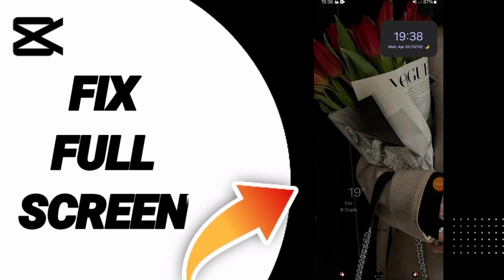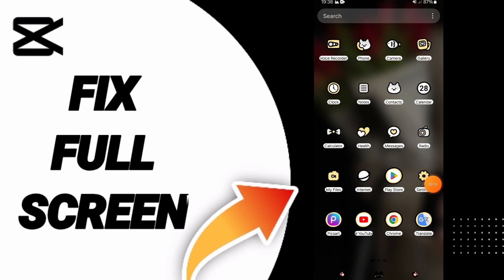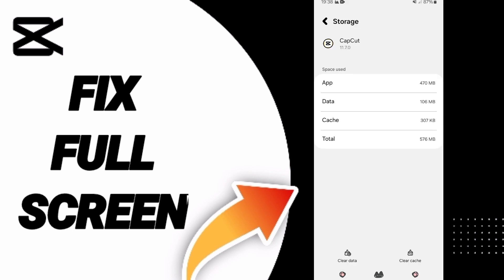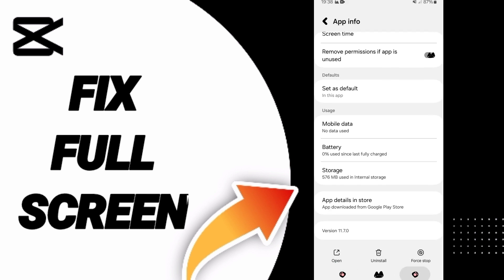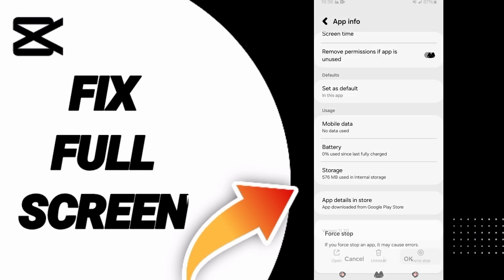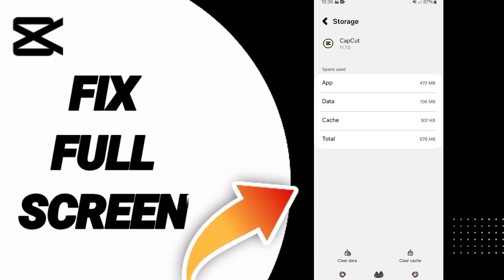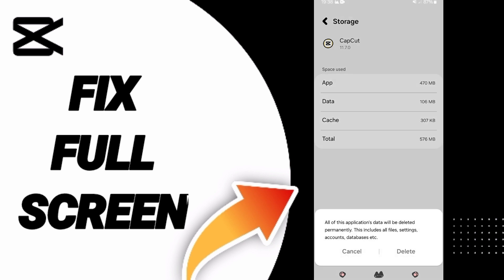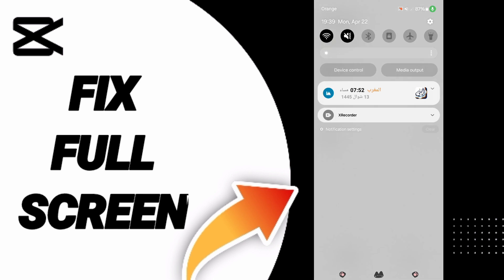How To Fix Full Screen On Capcut Editing App Android 2024